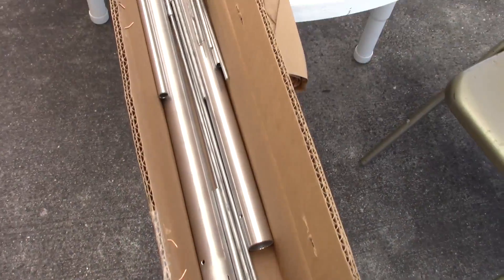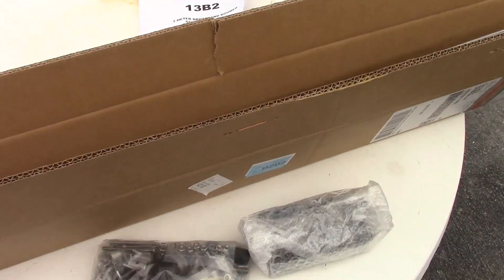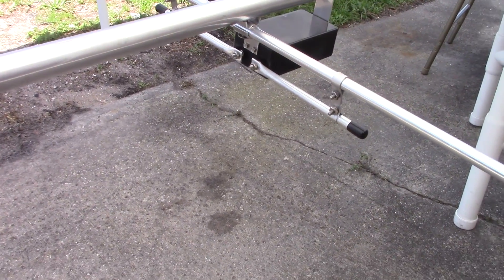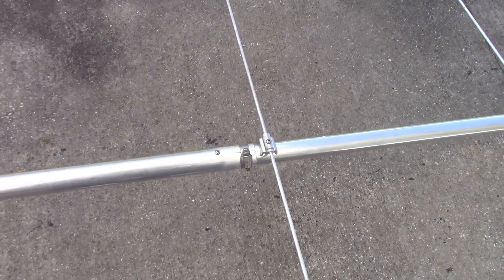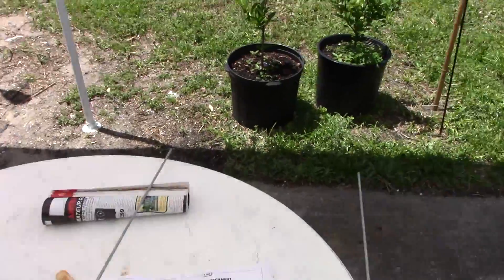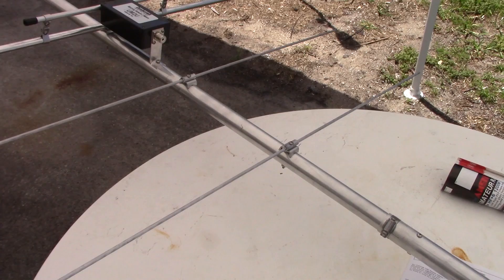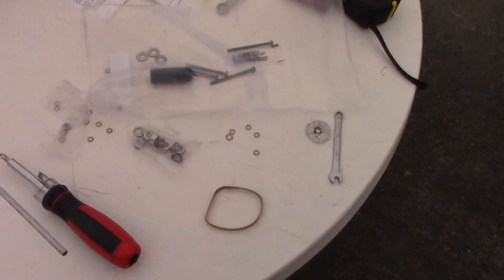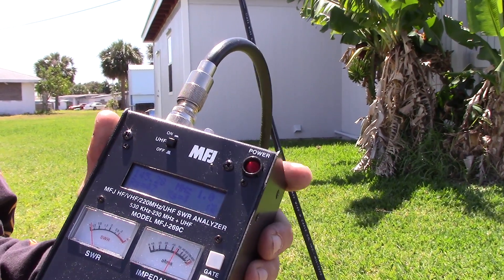Cushcraft 13B2 VHF yagi 2 meter VHF SSB/FM/CW 144mhz antenna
Here is a video part 1 of my new Cushcraft 13B2 BOOMER yagi, 13 elements 144-148mhz wideband. In this video i do a complete build of the antenna, and test it with the analyzer. Great results on the MFJ analyzer after setup. Part 2 will be mounted and hopefully making some contacts.